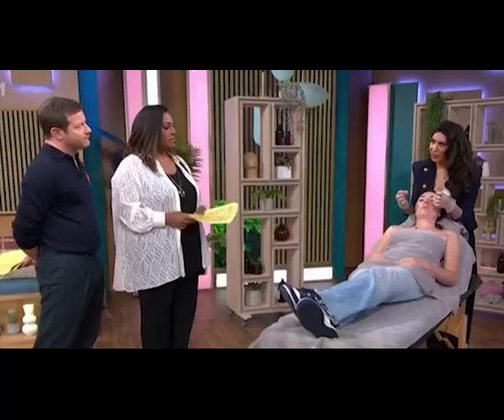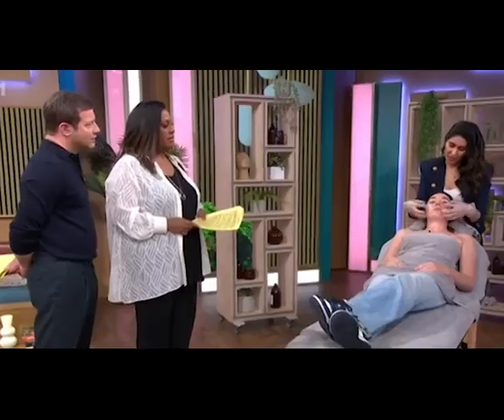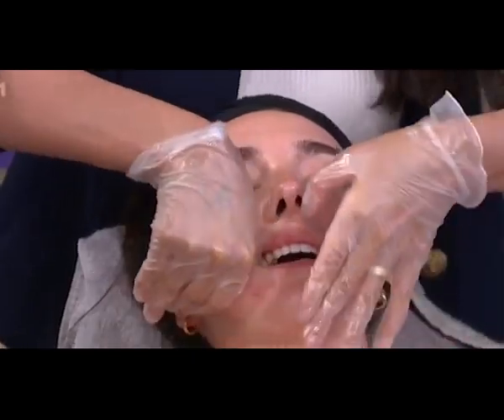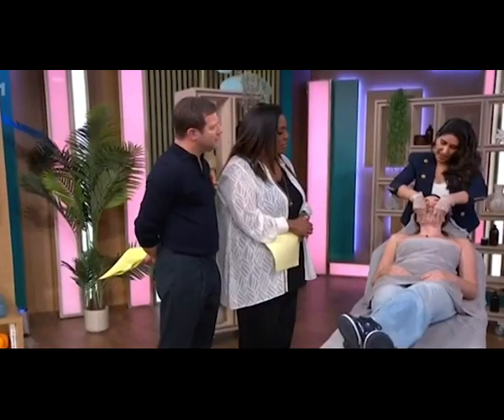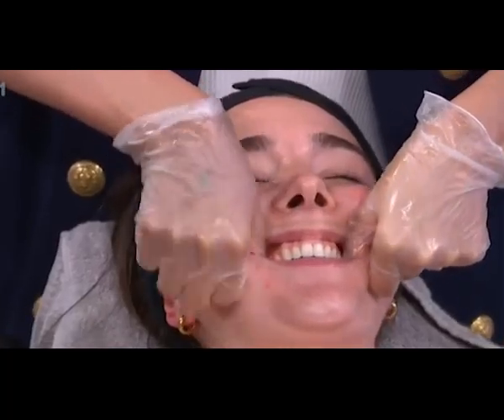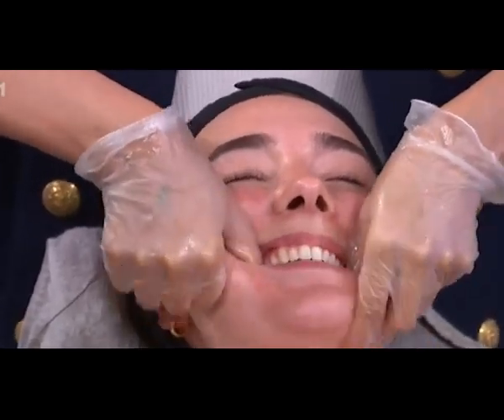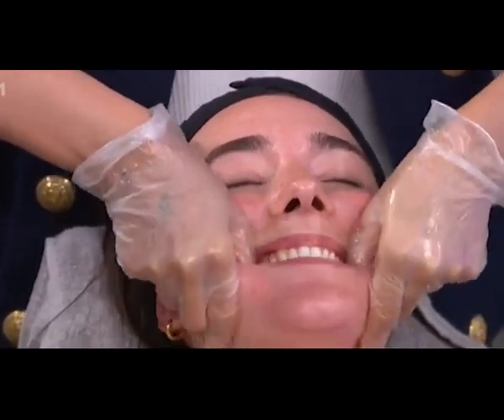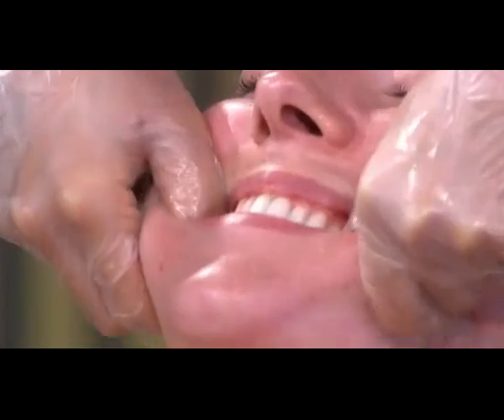Celebrity £425 'Buccal' face lift demonstrated live on This Morning - newsful fox updates